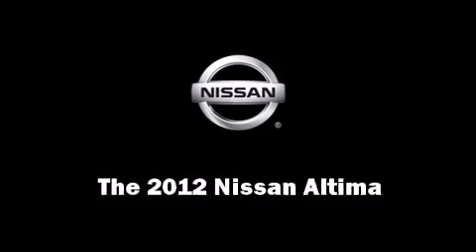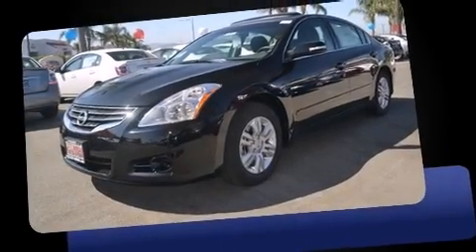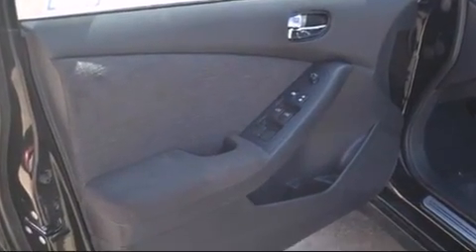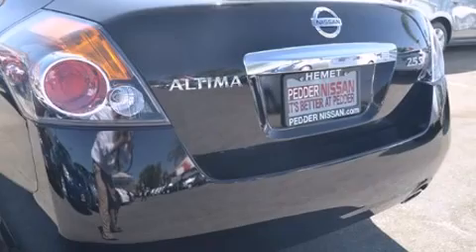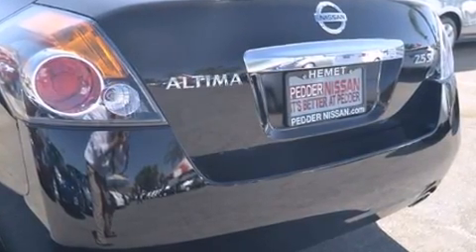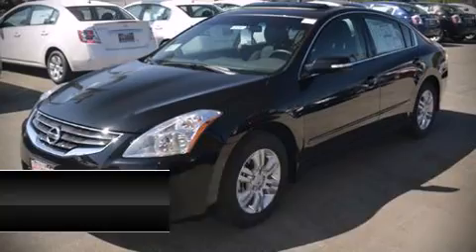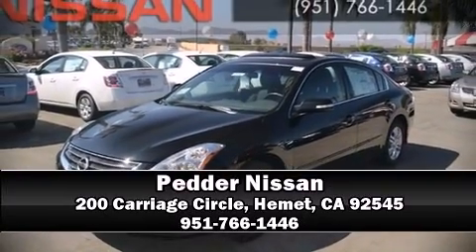2012 Nissan Altima 2.5 S Sedan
2012 Nissan Altima 2.5 S Sedan available at Pedder Nissan in Hemet, CA.

Pedder Nissan
200 Carriage Cir.